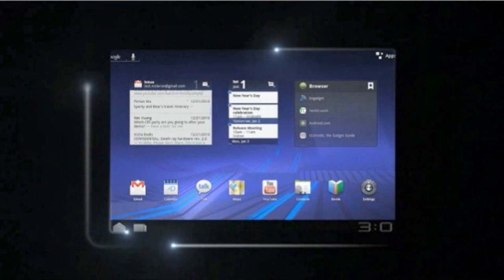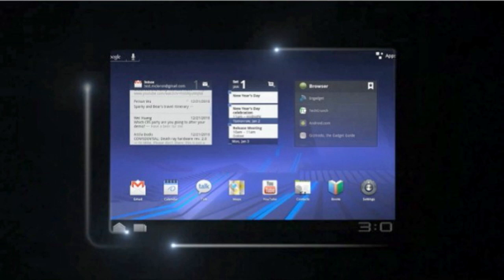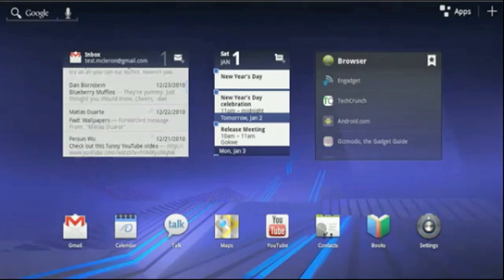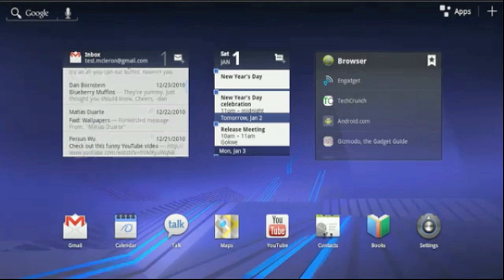T-Mobile And Lg Announce G-Slate Tablet With HSPA+ (4G) Running Android 3.0 (Honeycomb)